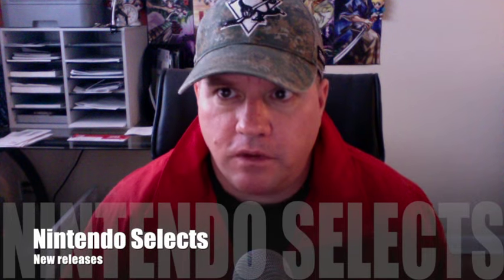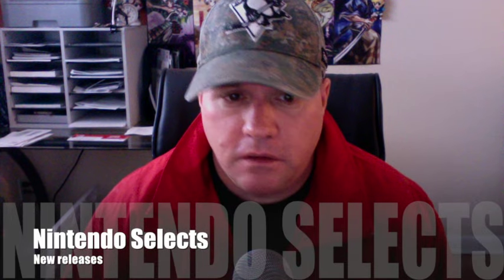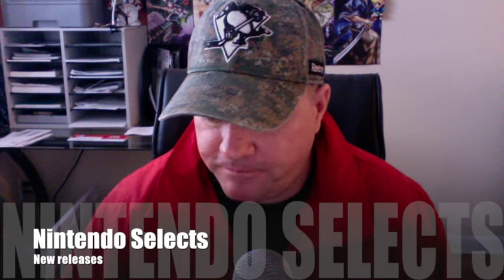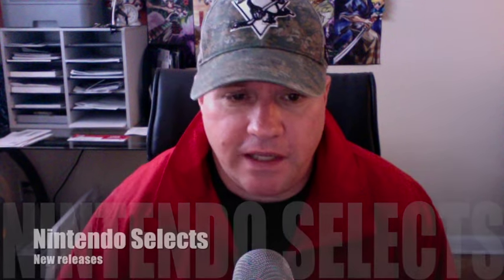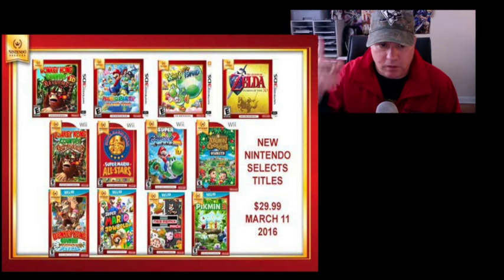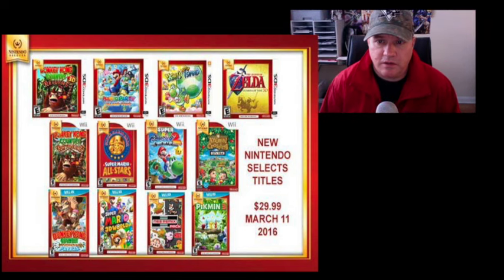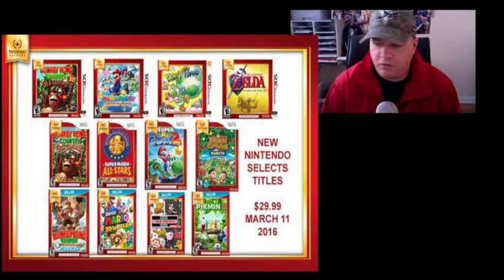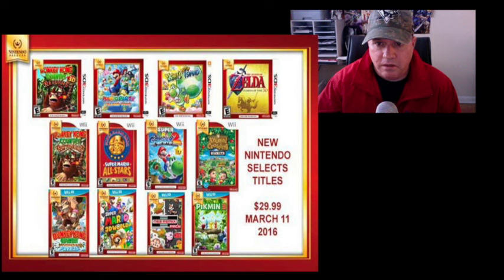Nintendo Selects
New games released on March 11th.